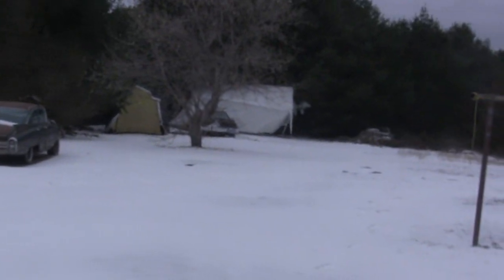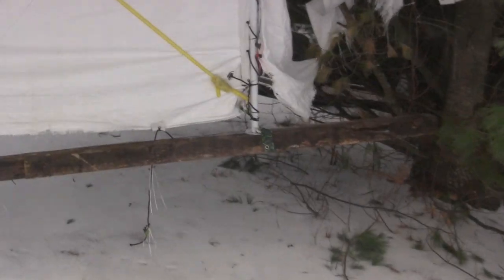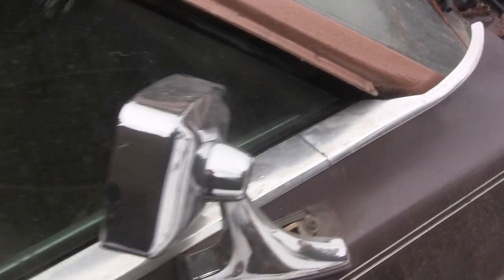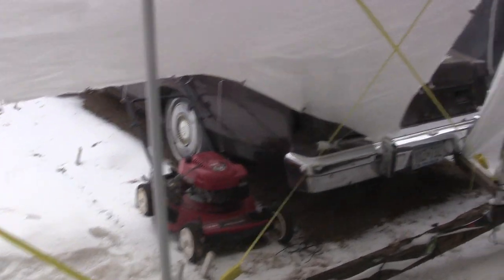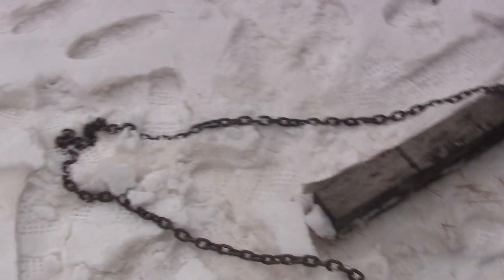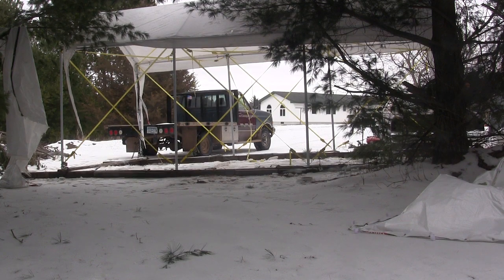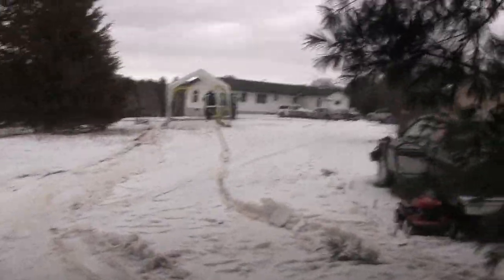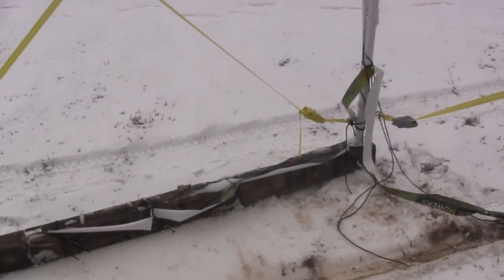My Shed Blew Away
We had some pretty stiff winds the other day and one of my portable sheds flew away.

Amazon Store